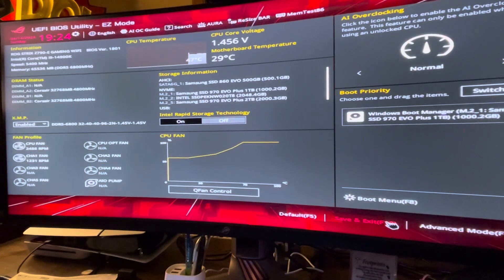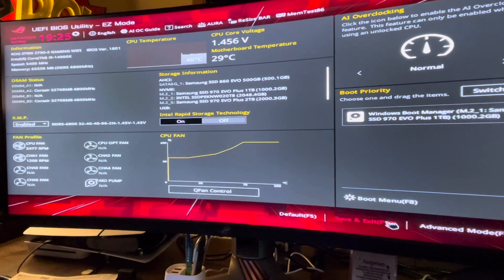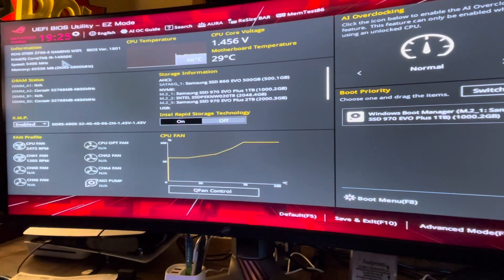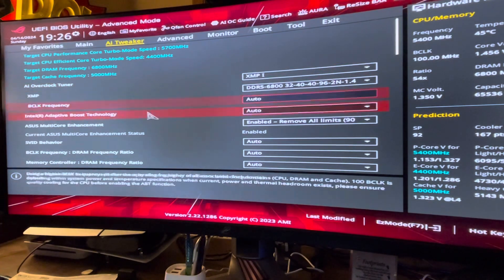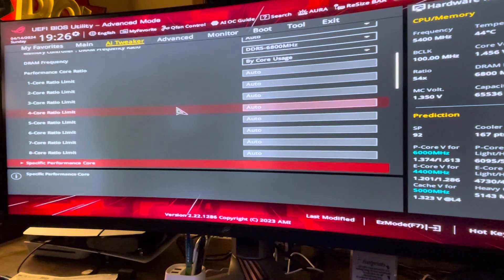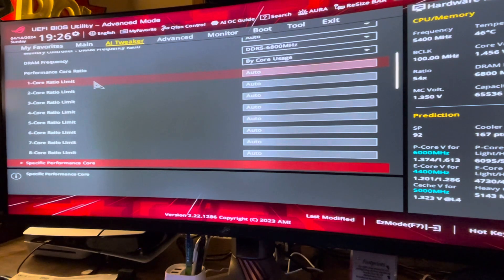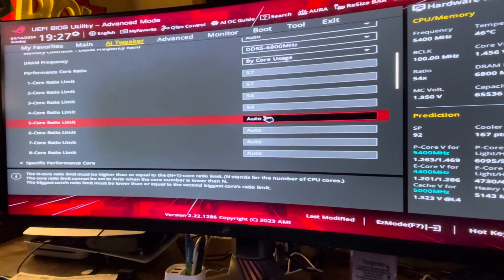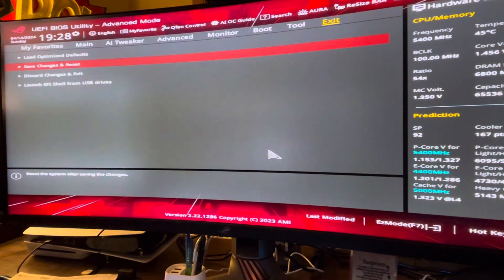Permanently Fix Crashing on FFXIV Dawntrail, Benchamrk & Other games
Here’s how to fix the crashing on the FFXIV new dawntrail live game & benchmark.

(13th & 14th Gen Intel CPU)